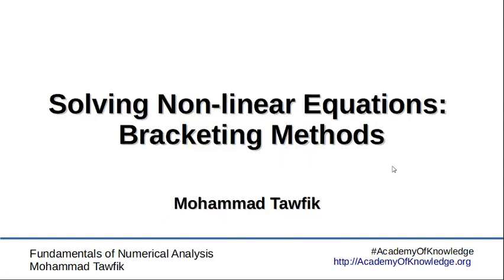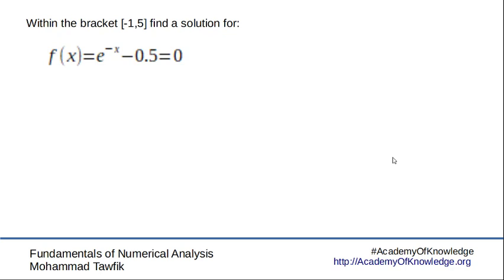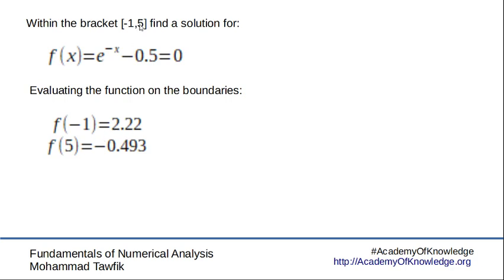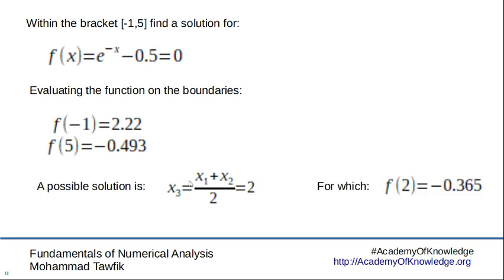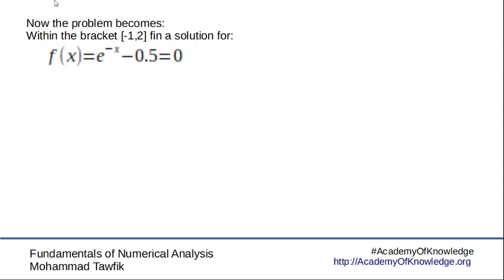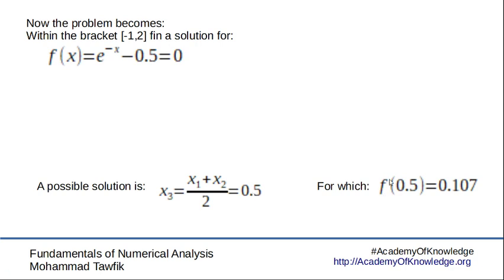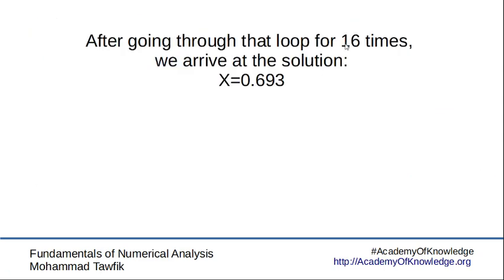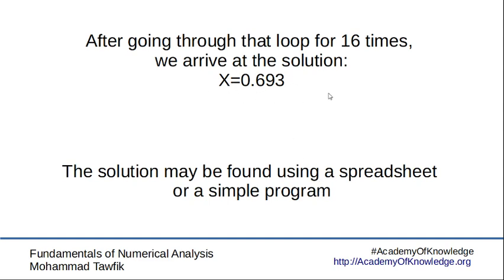Numerical Analysis Bracketing Methods: 03 Bisection Example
An example applying the bisection algorithm